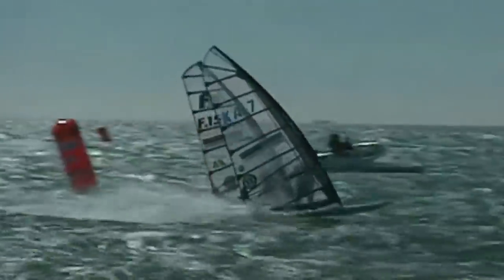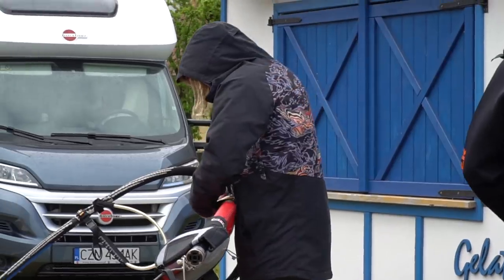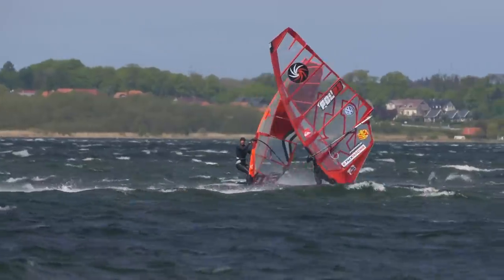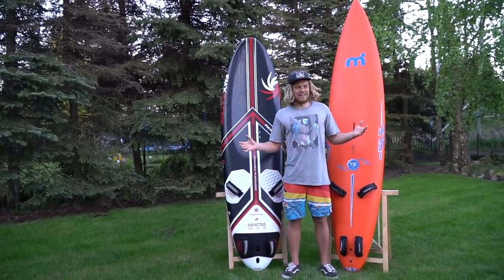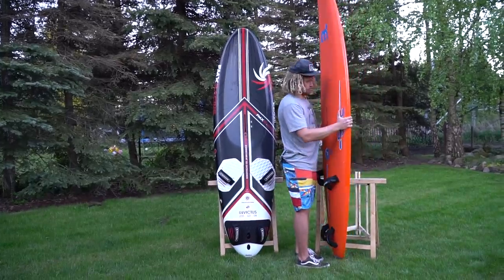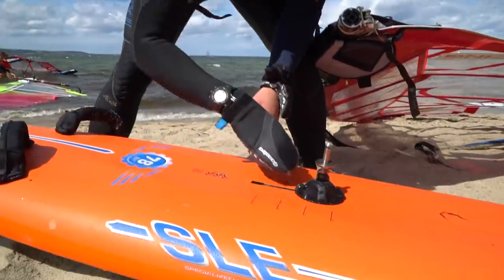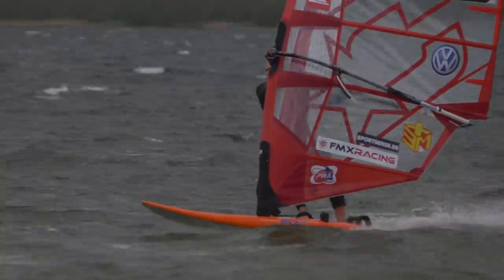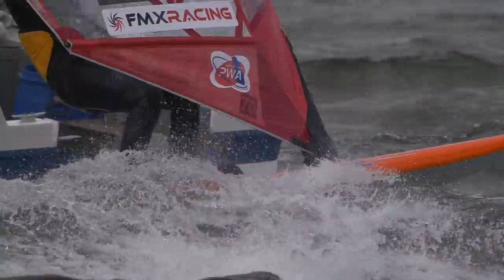Can an OLDSCHOOL Windsurfing Board WIN in modern RACING? | WindsurfLife Ep. 15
Can you actually compete on a 1990s Old School Board? Let’s find out!

It’s time to dust off the channel and kick things off in style. This time, I’m testing out the 1999 Mistral Windsurfing Board and seeing how it can perform in a real competition. I will be comparing it to the current racing gear, having a look at the differences and similarities and seeing what it’s actually like to sail it in some real-life heats.

The video was shot in March 2020 in Rewa, Poland during one of the Polish National events.